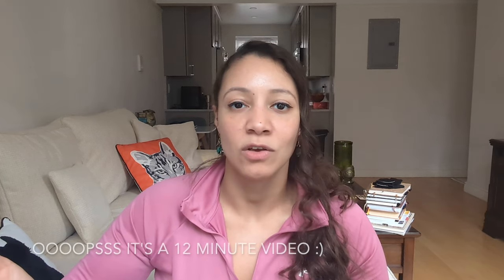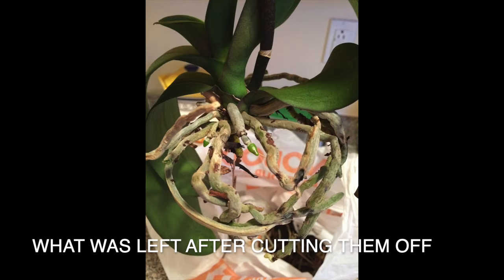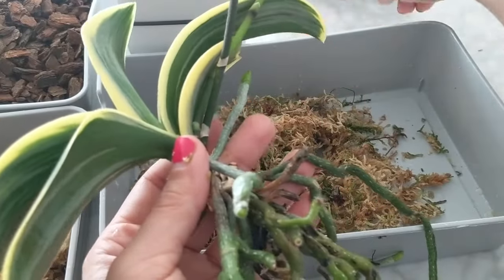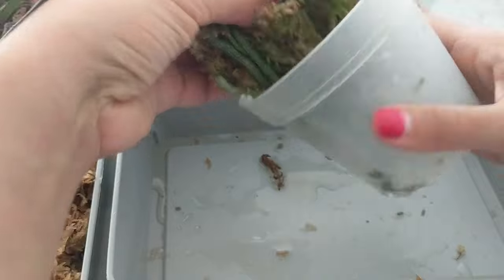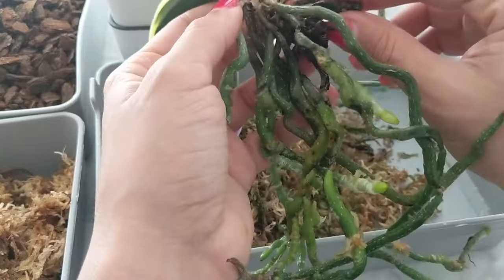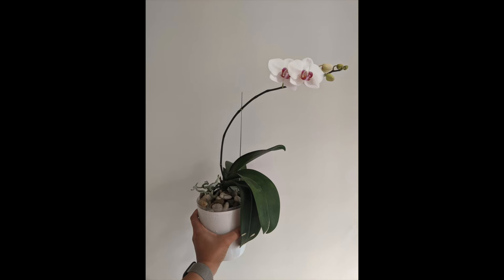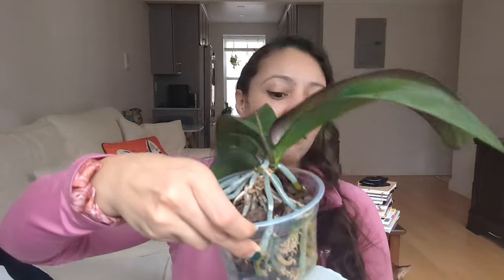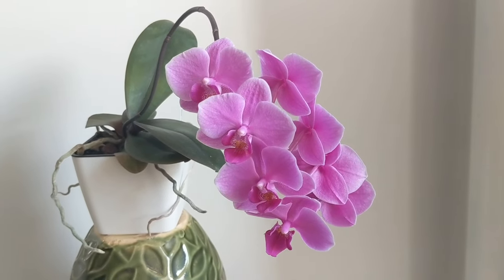Complete Phalaenopsis Care Guide | Re-blooming my 10 Year Old Phal Every Year :)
00:00 Intro
1:03 How to care for Phal when you bring it home
2:22 What to do when flowers fade
3:21 Repotting Phalaenopsis Orchids
3:57 How to Water your Phalaenopsis
4:54 Light Requirements for Phalaenopsis
5:47 Temperature Requirements
6:31 How to Fertilize
7:13 How to Rebloom Phalaenopsis
8:04 Mature Phalaenopsis - Long Stem
9:46 Common Phalaenopsis Mistakes
10:53 Outro and Recap

Self Watering / Leca:
7.5” Self Watering Pots (New)
7” Self Watering Pots (New)
5” Square Self Watering Pots (New)
4” Square Self Watering Pots
6” Round Self Watering Pots (Fits 6” Repotme Inner Pot)
4” Round Self Watering Pots (Fits 4” Repotme Inner Pot)
4.5” Round Self Watering Pots (Fits 5” Repotme Inner Pot or Small Deli Container)
7” Round Self Watering Pots (I add S/H holes for flushing - No Inner Pot)
6” Round Self Watering Pots (I add S/H holes for flushing - No Inner Pot)

Inner Pots:
4” Clear Inner Pot
3” - 6” Clear Inner Pot Assortment

Organic / Non Self Watering:
5” Pots With Saucer (New)
5.75” Pots with Saucer (New)
4.25” Pots with Saucer (New)
3.5” Round Ceramic Pots (Fits 2” & 3” Repotme Pots)
5.5” Round Ceramic Pots (Fits most 5” Inner Pots)
4.7” Round Ceramic Pots (Fits most 4” Inner Pots)

Self Watering / Leca:
Pebble Top Layer